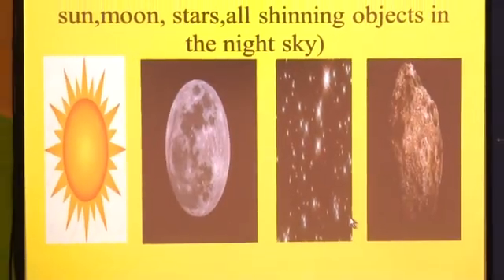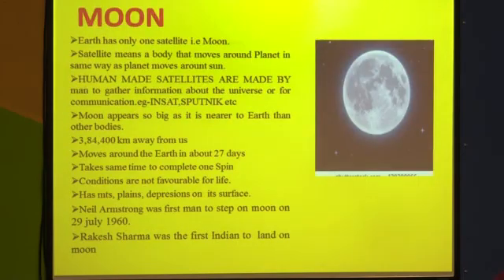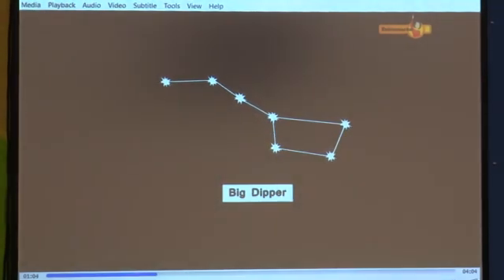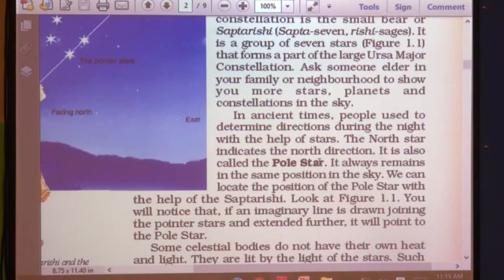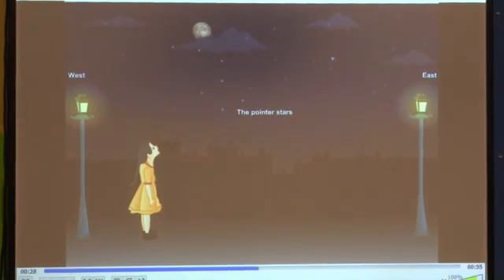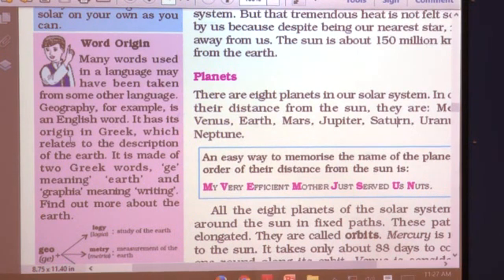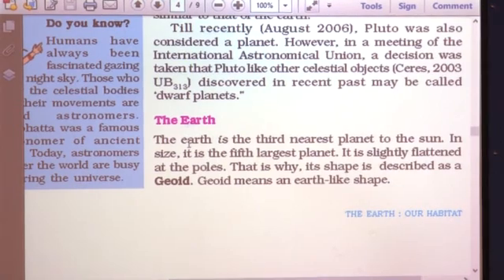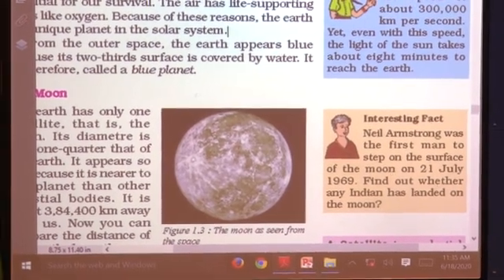GRADE 6SST E-6